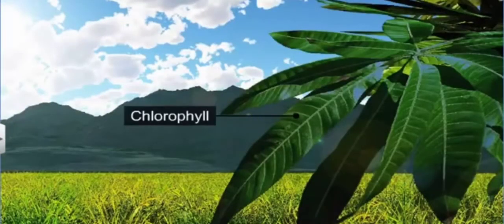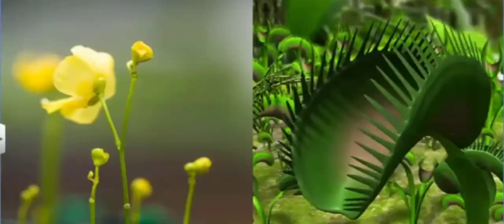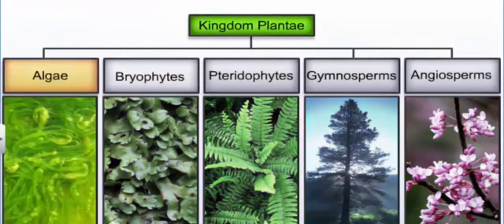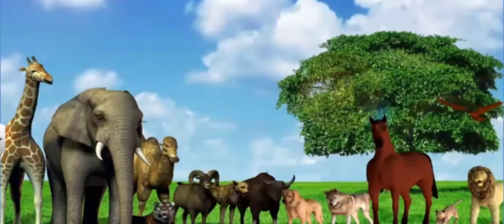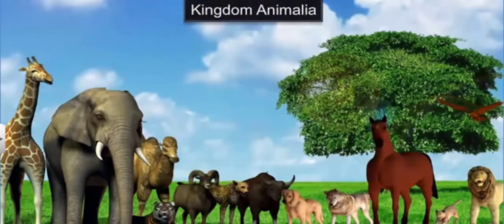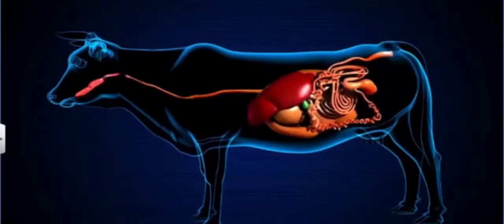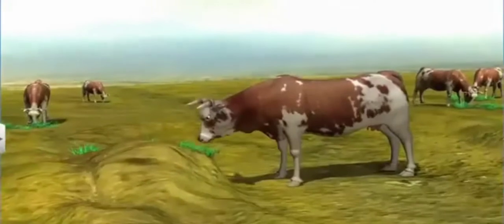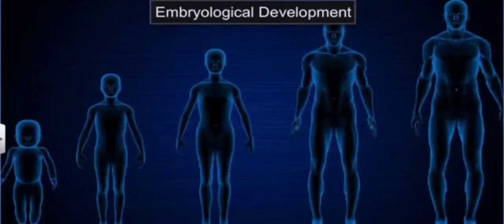BIOLOGICAL CLASSIFICATION- MODULE 13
KINGDOM PLANTAE
KINGDOM ANIMALIA